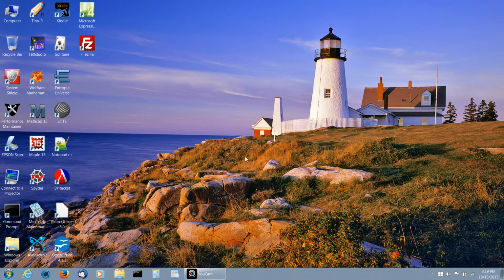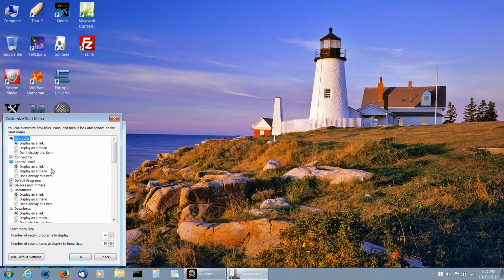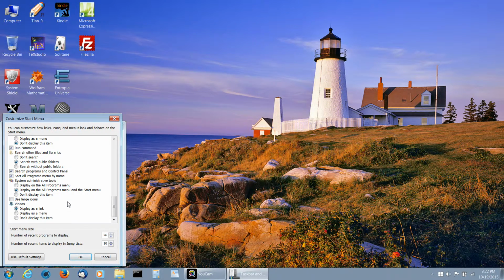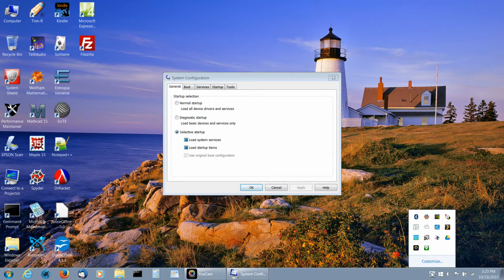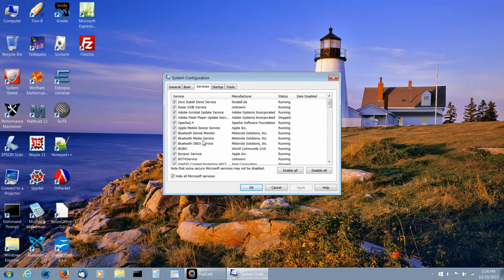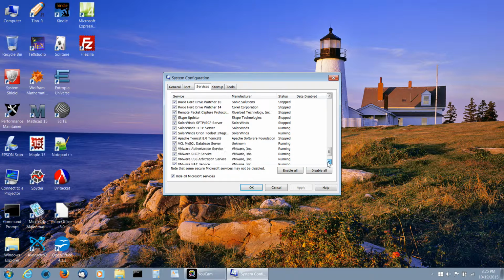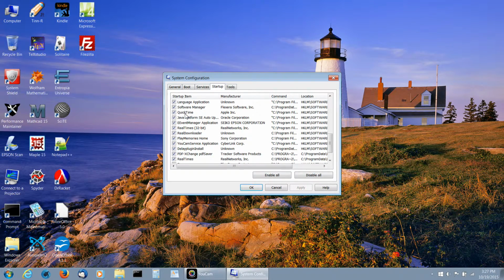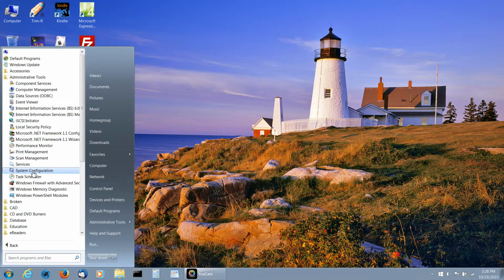msconfig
Video on how to change what starts when Windows 7 boots.